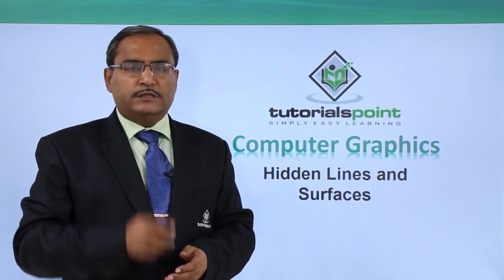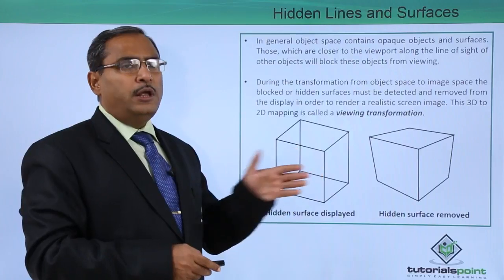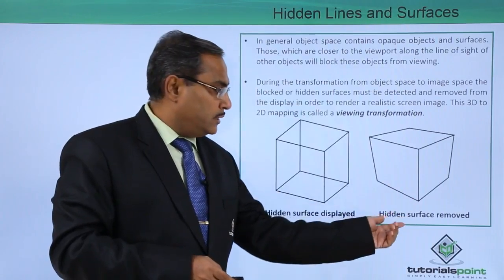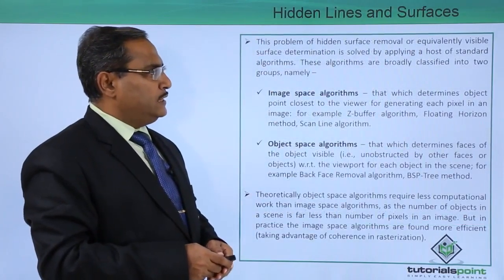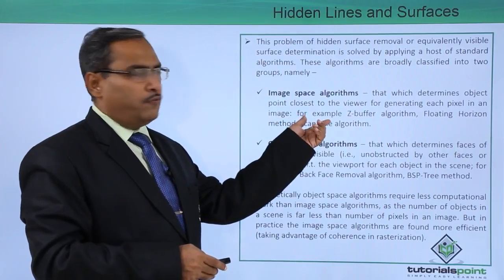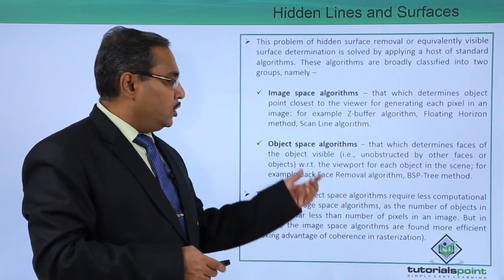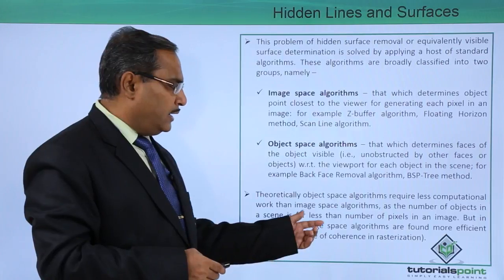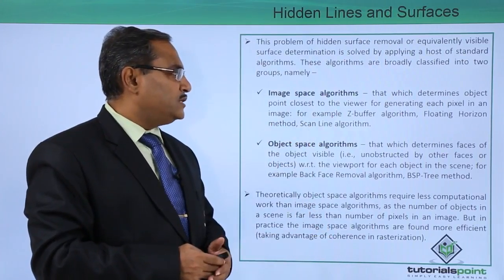Hidden Lines and Surfaces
For BCA 5th Semester Students